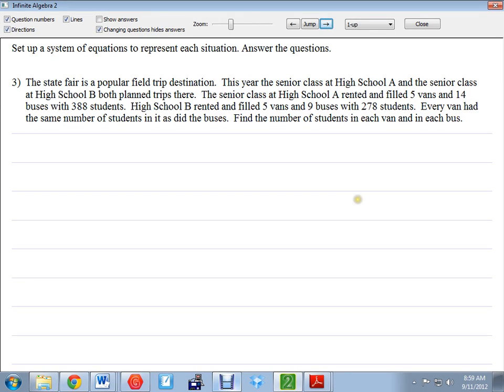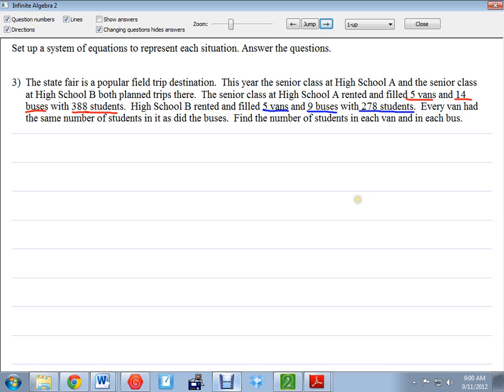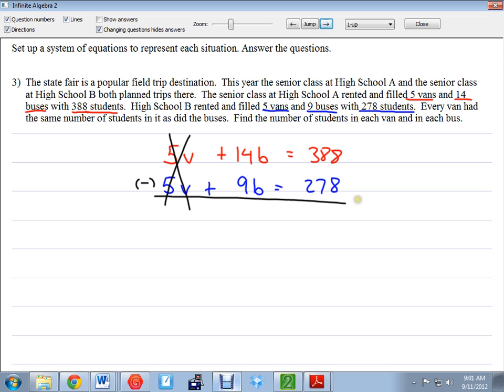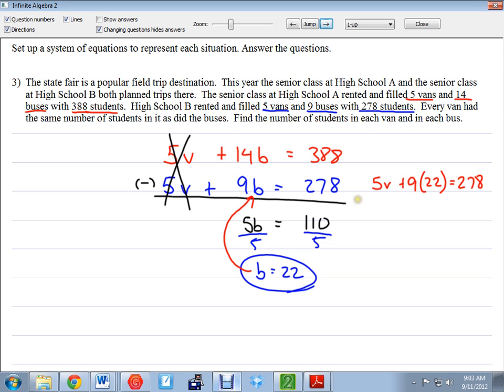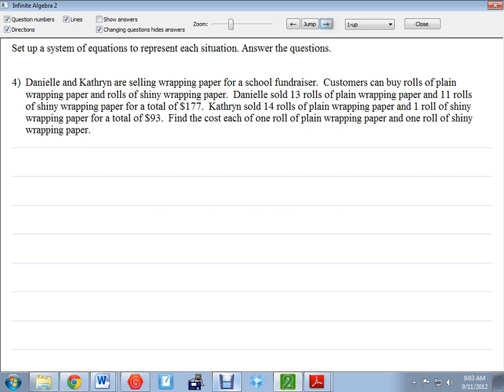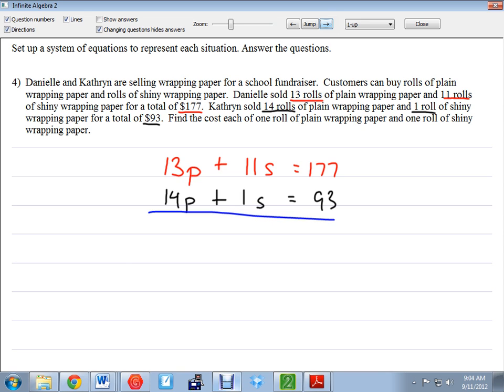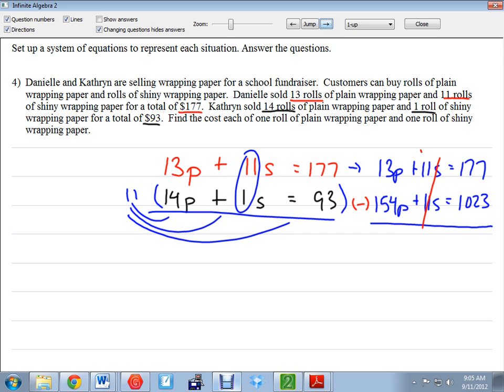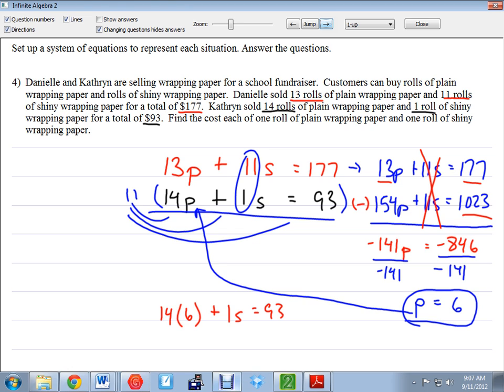15 Systems word Problems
Systems of Equations word Problems (using Elimination)